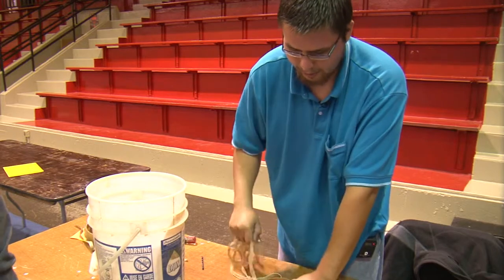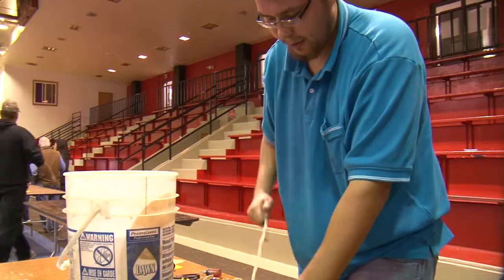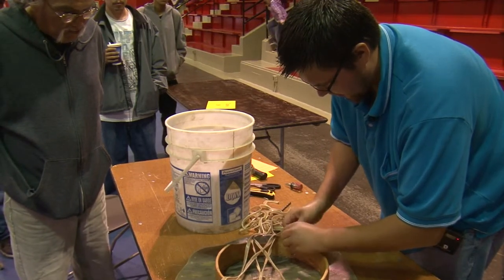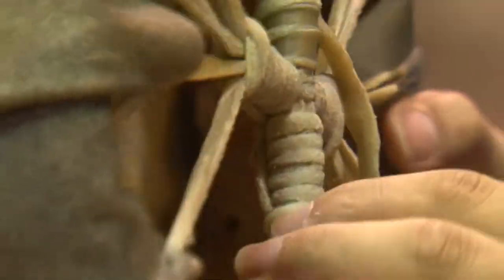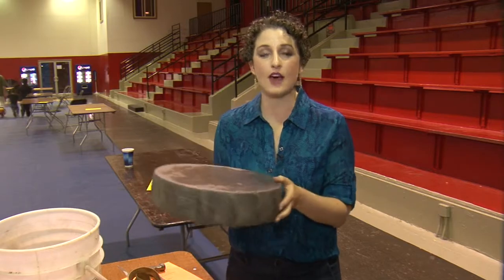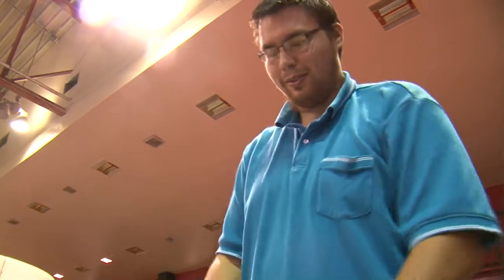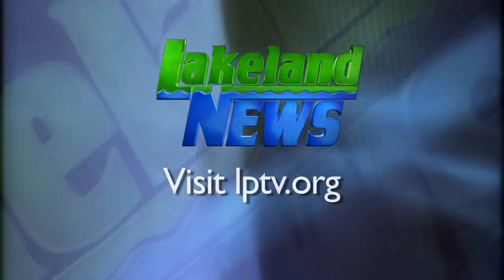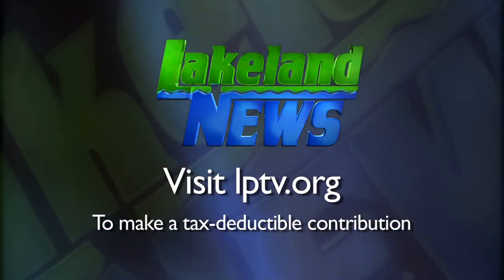In-Focus Making a Traditional Native American Drum - Lakeland News at Ten - October 4, 2013